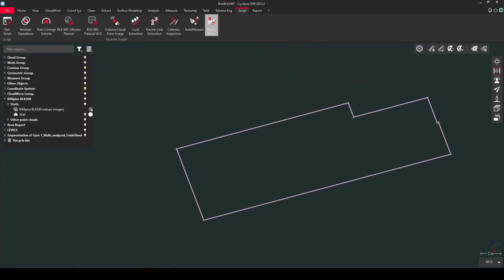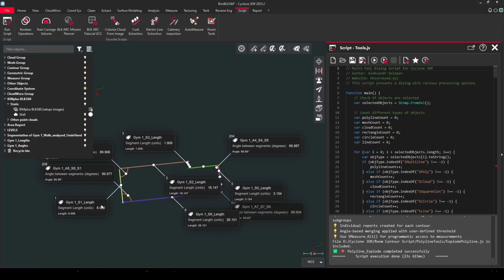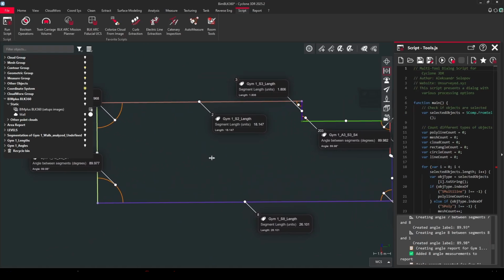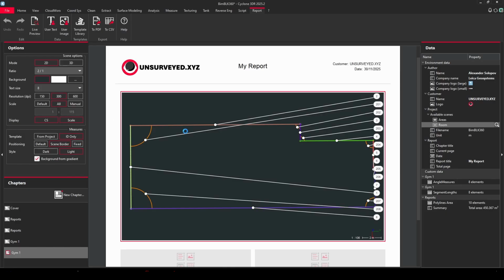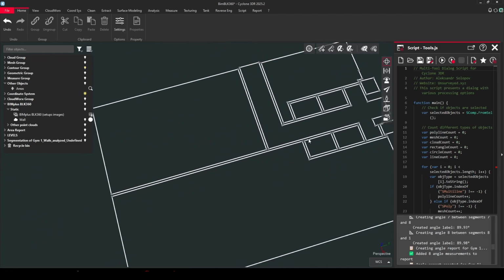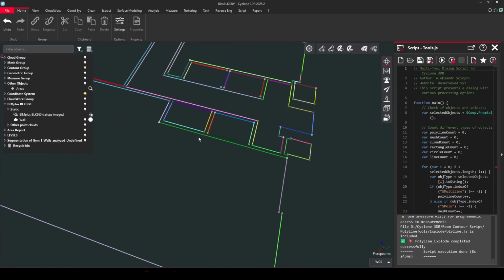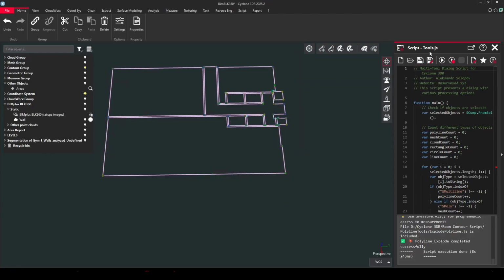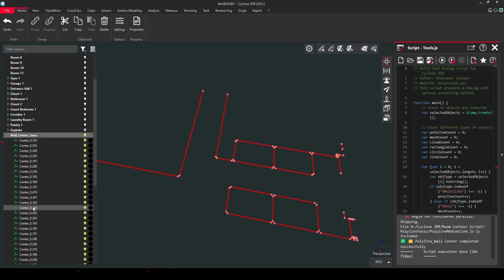8. Explode and Auto Measure contours. Extracting Centerline / Room Tools / Leica Cyclone 3DR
The video demonstrating two tools:

- Explode & Measure
- Wall Centerline

The Polyline Explode tool divides a polyline into multiple line segments, which can be used for extracting wall center lines using the Polyline_Wall Center tool.

The Wall Center tool creates a centerline by detecting the median between two line segments.